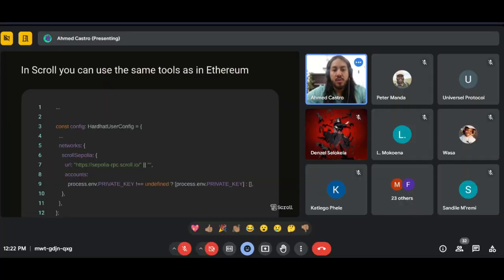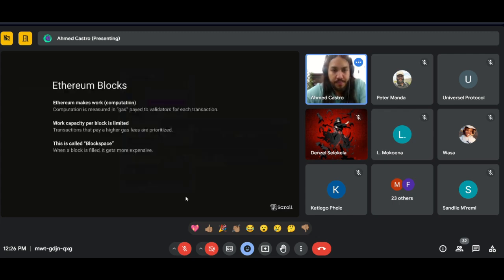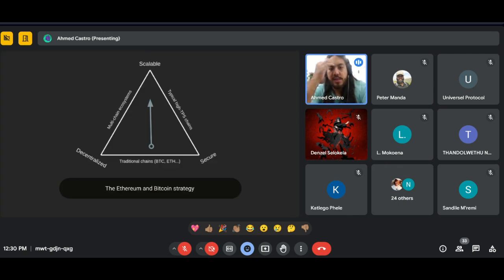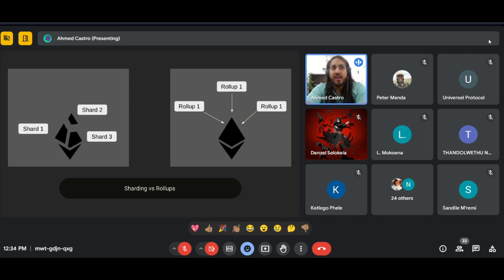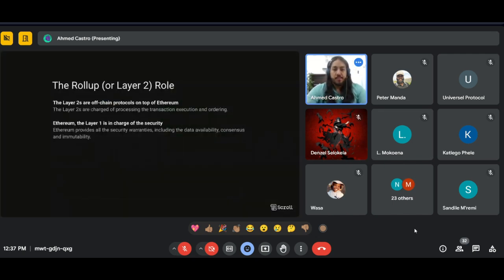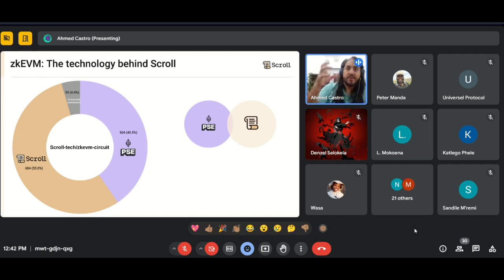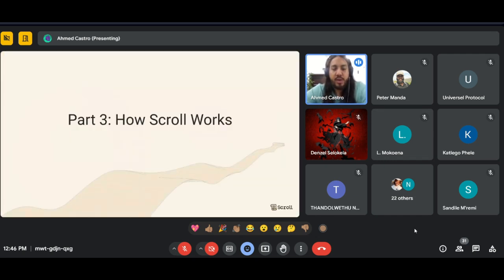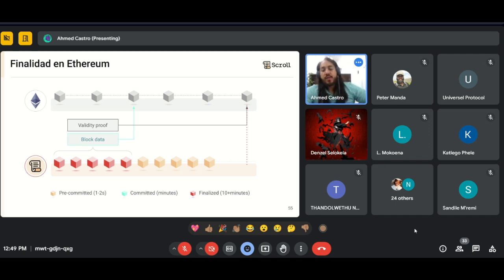Zero Knowledge Proofs Explained | ABC Online Class with Scroll | Episode 1 Part 2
Join us for an exciting workshop with our guest speaker from Scroll, where we explore the intriguing world of Zero Knowledge Proofs (ZKPs)! Whether you're just starting out or want to learn more, this session is designed for everyone. We'll cover all the essentials of ZKPs, from basic principles to real-world applications, and look at their future potential in cryptography and beyond.